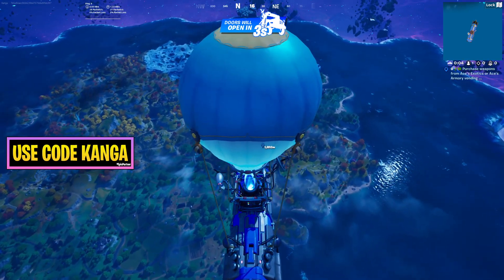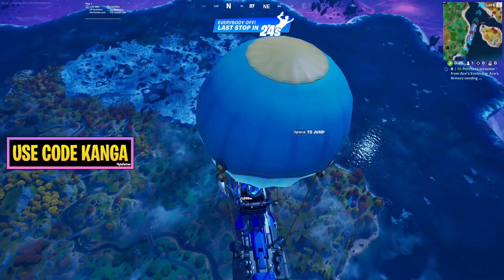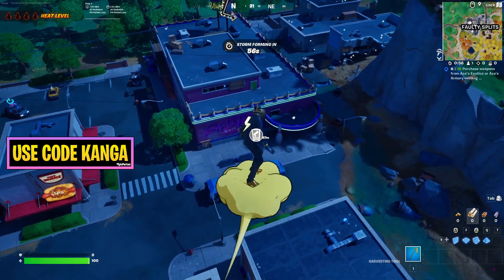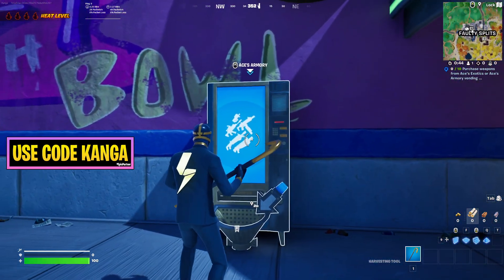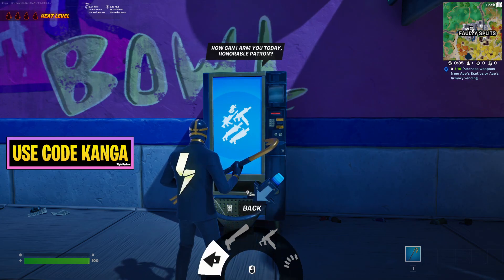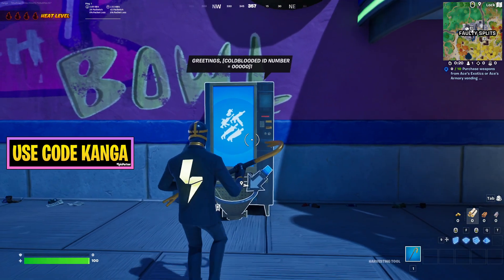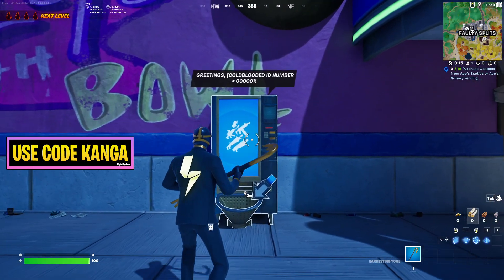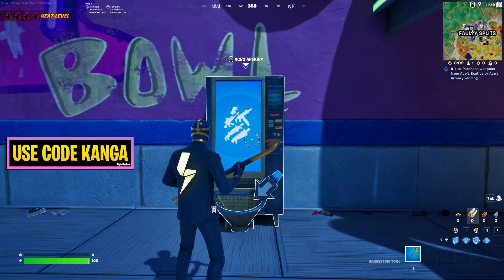How to Purchase weapons from Ace's Exotics or Ace's Armor vending machines Fortnite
Purchase weapons from Ace's Exotics or Ace's Armor vending machines Fortnite Quest Guide
Fortnite Purchase weapons from Ace's Exotics or Ace's Armor vending machines